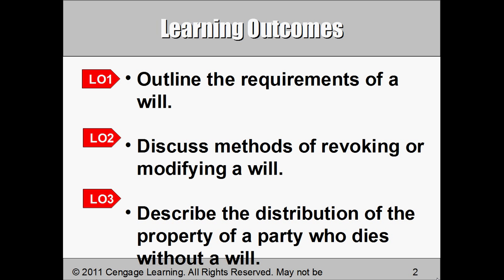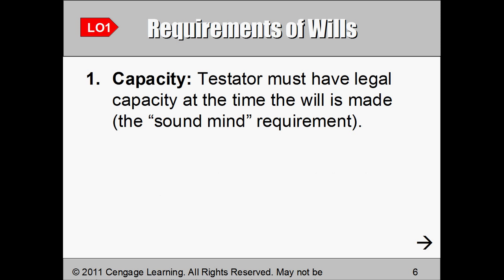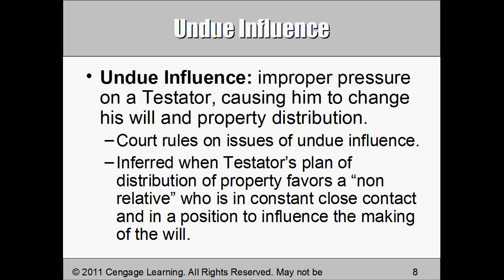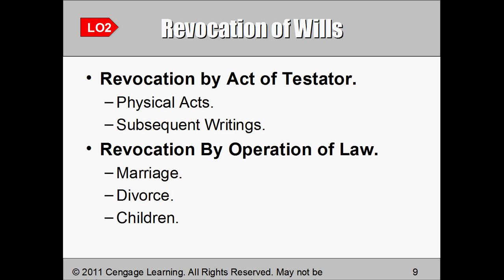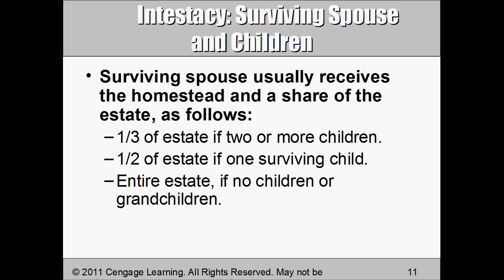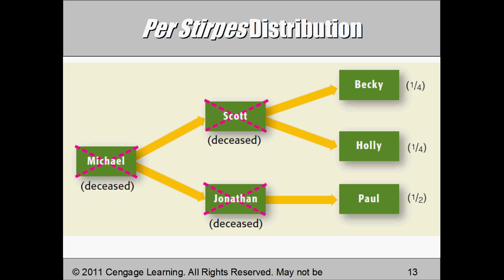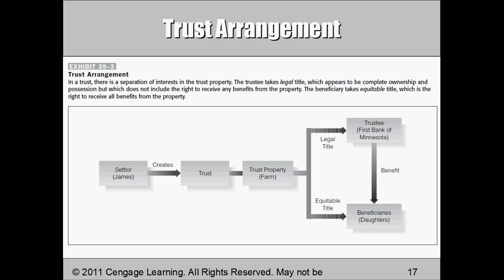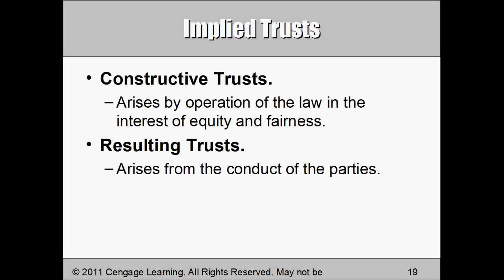Wills and Trusts Lecture SSU